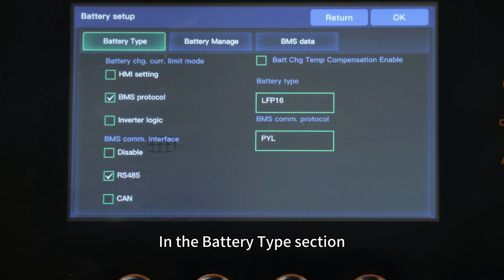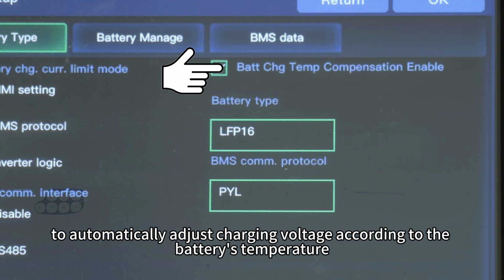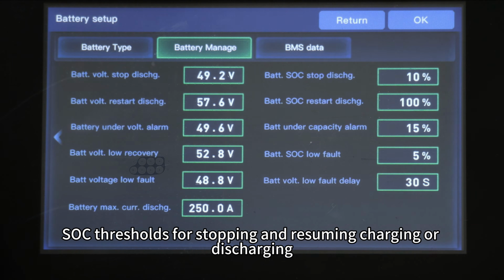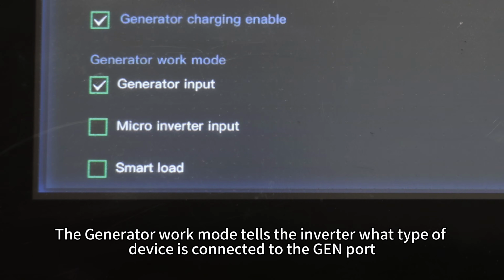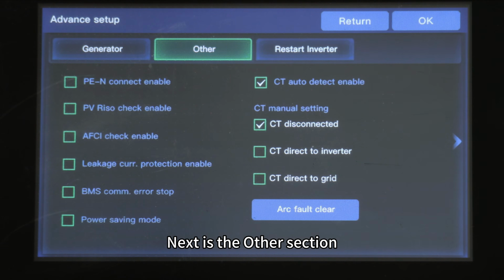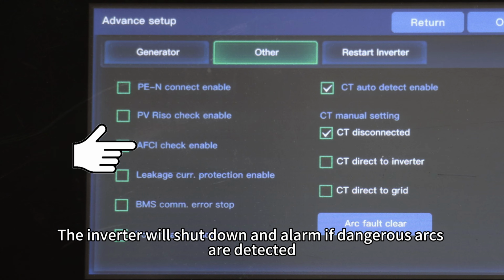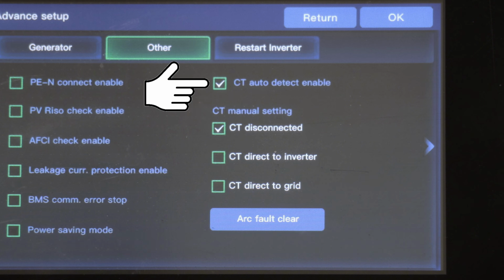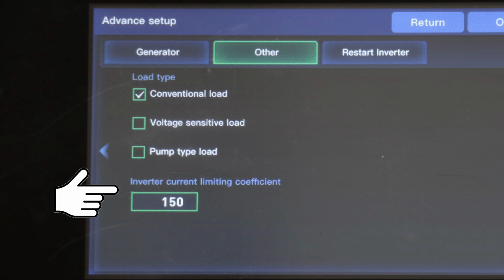Getting Started with POW-SunSmart LVM12K | Interface Walkthrough (Part 3)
In this video, we’ll walk you through the user interface of the POW-SunSmart LVM12K solar inverter. This is Part 3 of a 3-part tutorial series, where we explain the main functions, display screen, and button operations step by step.